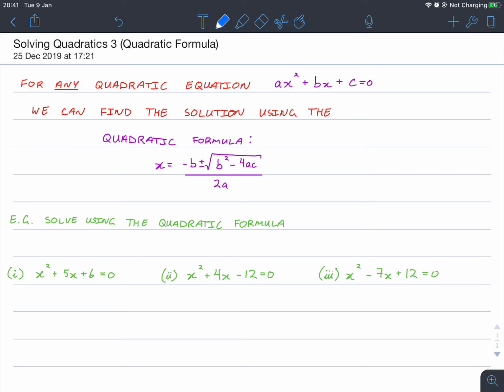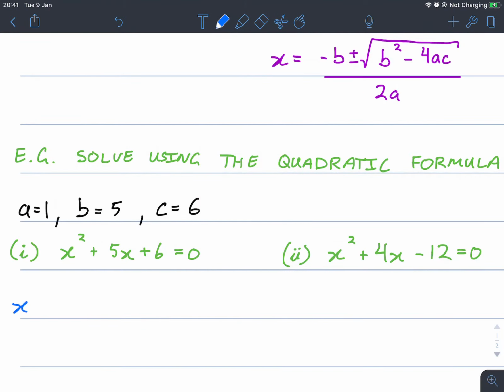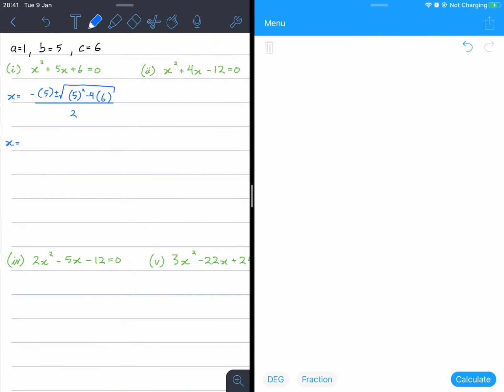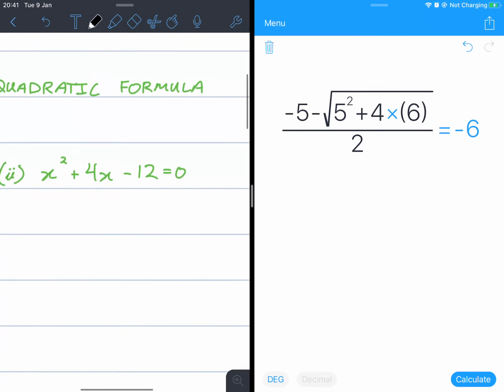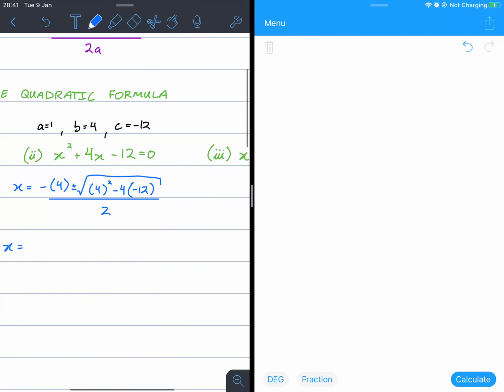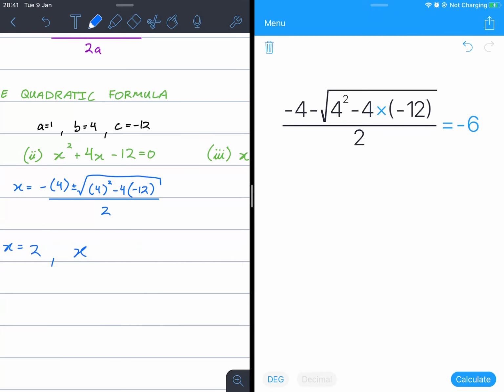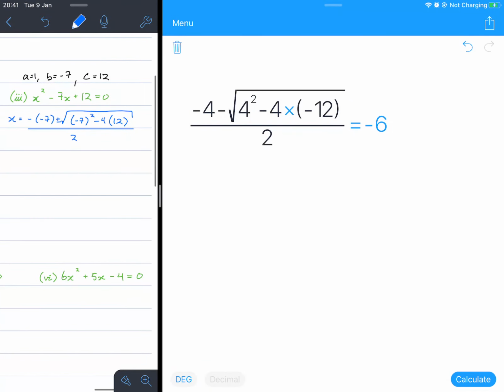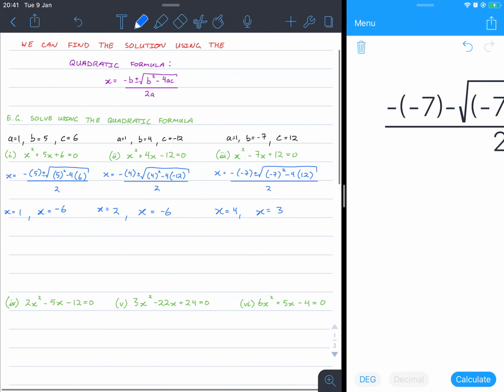Solving Quadratics 3 Quadratic Formula